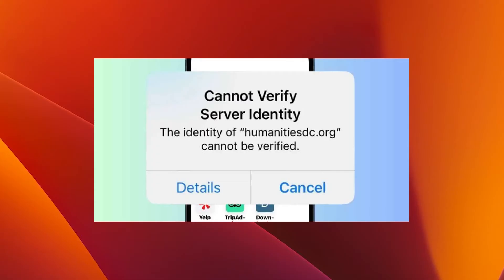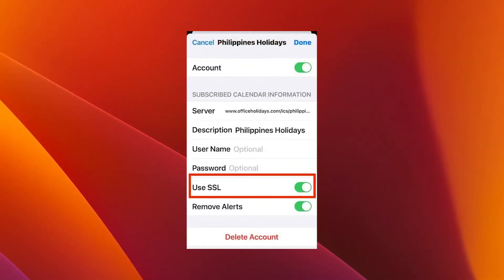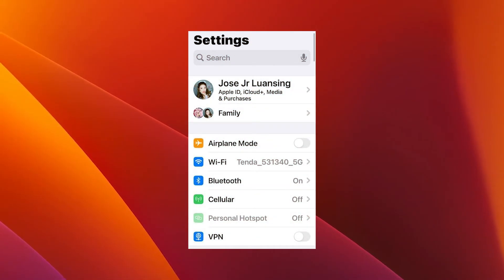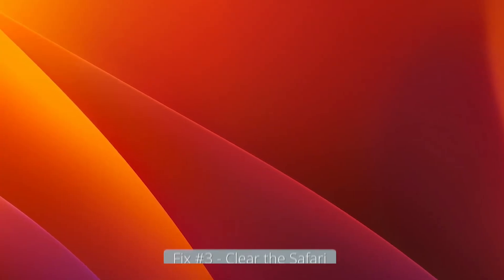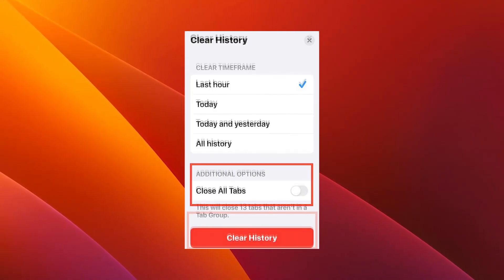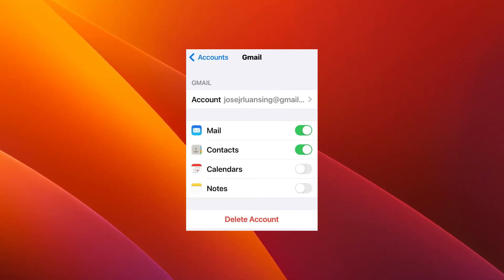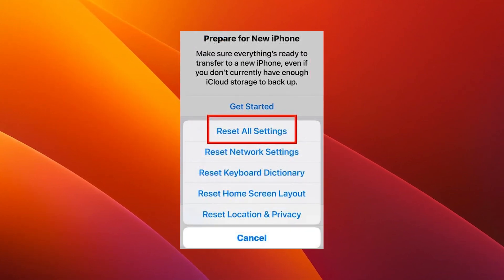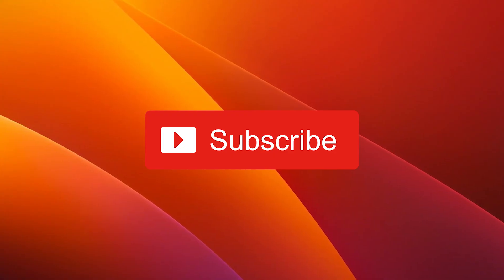How to Fix Cannot Verify Server Identity on iPhone 2024 Guide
If you cannot verify the server identity on your iPhone on the latest releases, there are a few things you can do to fix this issue. Let's get to it.

Chapters
0:00 - Intro
0:14 - Solution #1
0:48 - Solution #2
1:19 - Solution #3
1:59 - Solution #4
2:30 - Solution #5